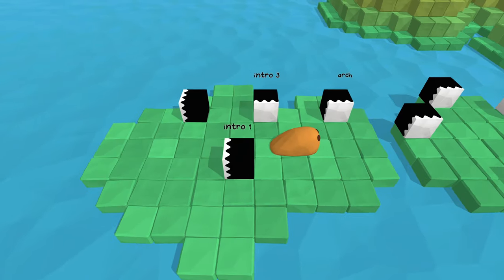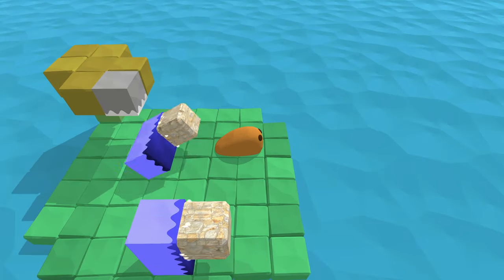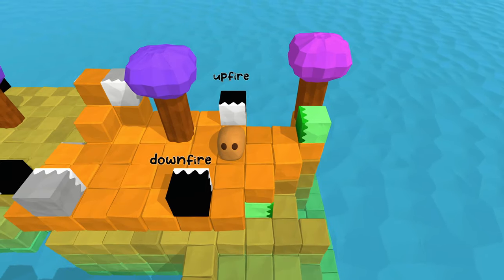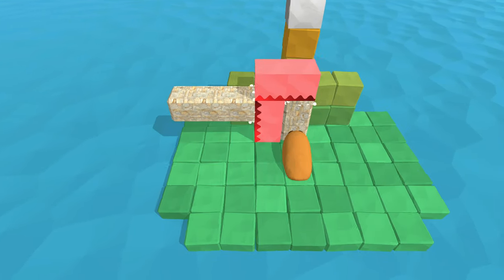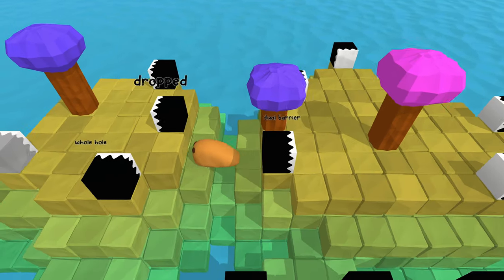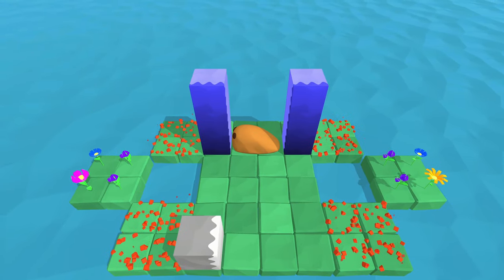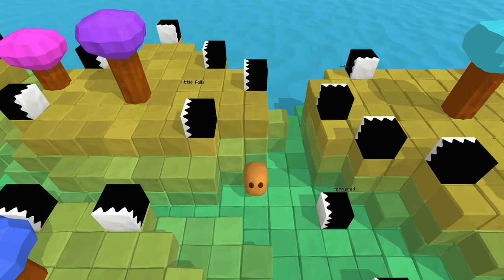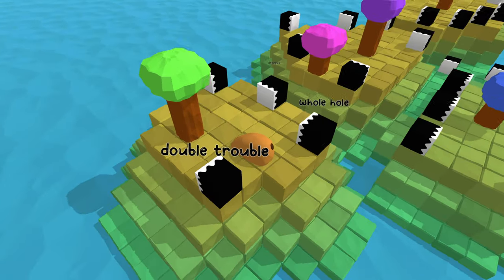Building Block Breakdown | A Slug's Dream #11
Take on the role of a famished slug and wiggle your way through a series of challenging yet accessible puzzles. Push, rotate and warp anything that stands between you and those yummy flowers!